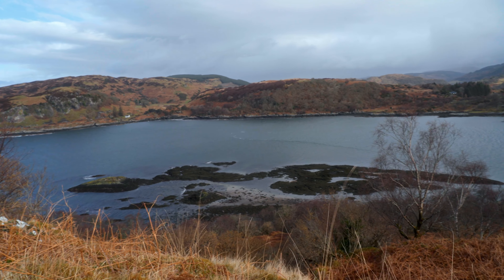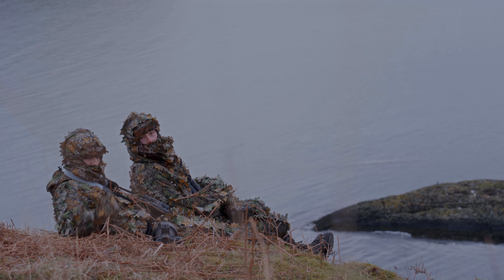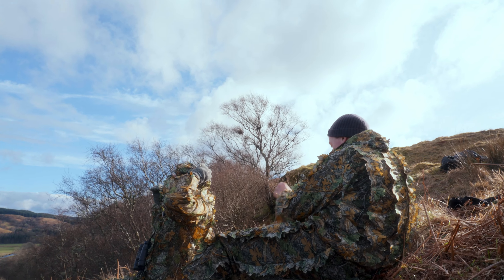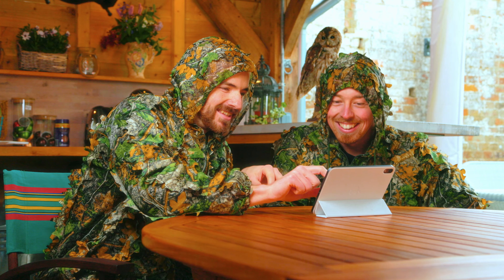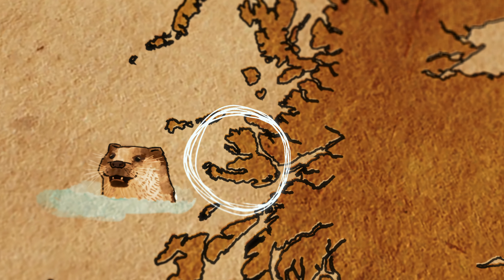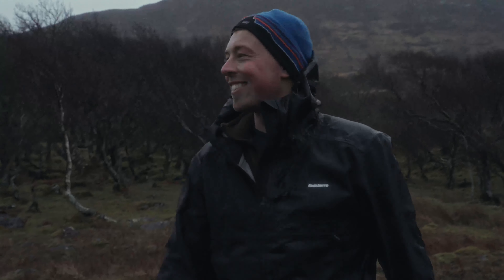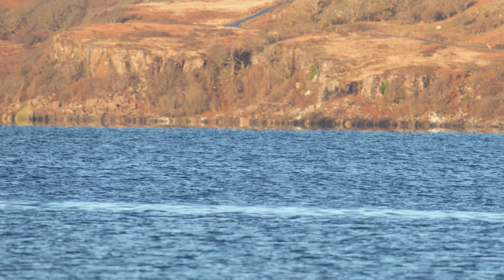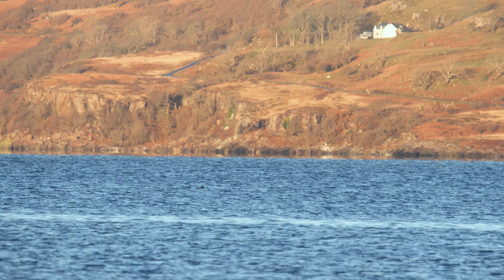On Assignment: Wildlife Photography Around Scotland's Lochs | MPB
Do wildlife photographers Harry & Ed from @GoneFeralUK  complete their challenge?

00:00 The Assignment
00:37 Edwin & Harry
00:56 Day 1: White-Tailed Eagles
01:57 Setting Up, Camouflaging... And Waiting
02:36 The Glamorous Life Of A Wildlife Photographer
03:41 Day 2: Early Morning
04:40 A Sighting!
05:08 Photo Review
06:02 Day 3: Otters
07:11 The Glamorous Life Of A Wildlife Photographer (pt II)
07:43 "It's A F Otter!"
09:06 Day 4: Overrun
09:52 (Bonus) Red Deer
10:38 Day 5: The Pressure Is On
12:16 Harry Finally Spots An Otter!
13:05 The Otter Gods Shine On Ed & Harry
14:28 Reward & Affirmation
15:00 "Authentic, In-The-Moment" Images
15:19 Photo Review 2

🎥 Shot with

📰 Guide

MPB is the world’s largest platform to buy, sell and trade in used photography and videography gear. MPB is a destination for everyone, whether you’ve just discovered your passion for visual storytelling or you’re already a pro. We’re loved and trusted by more than 650,000 visual storytellers around the world.